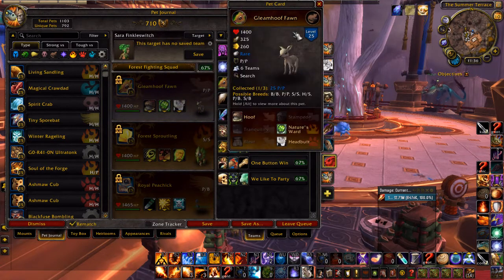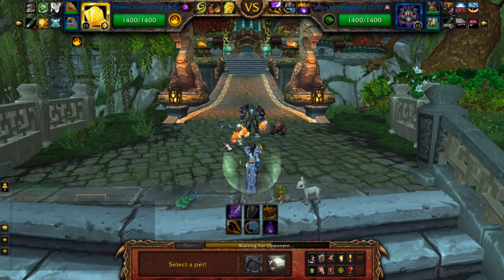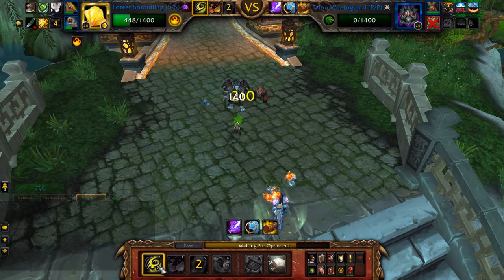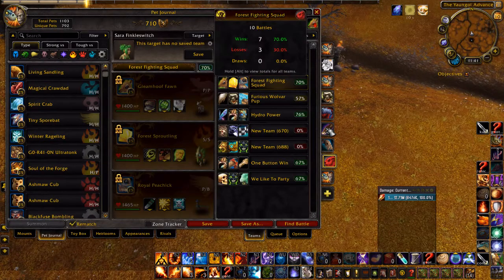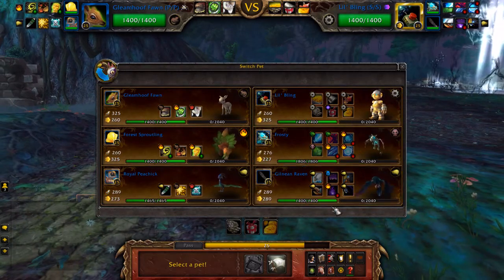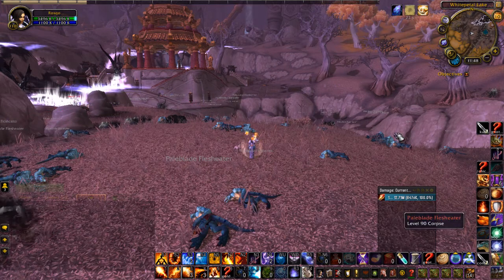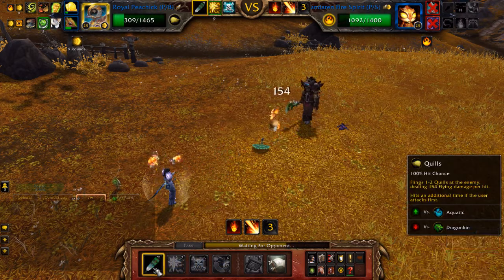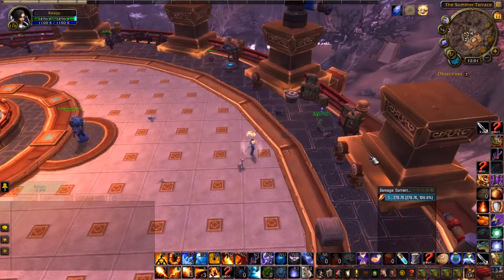PVP Pet Battles - Team: Forest Fighting Squad (Lots of Gleamhoof Fawn fun)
Using the Gleamhoof Fawn again although in this team the synergy between these pets is pretty awesome. I'm using S/S Forest Sproutling, P/P Gleamhoof Fawn and Royal Peachick. I won every game in this video. I think that this is one of the most fun teams I have ever put together. This team won't consistently beat the very top tier teams but it is still very competitive. I loved making this video so hope you enjoy watching it.